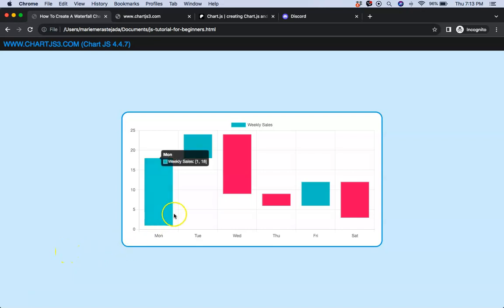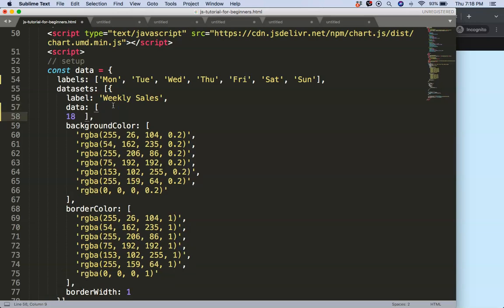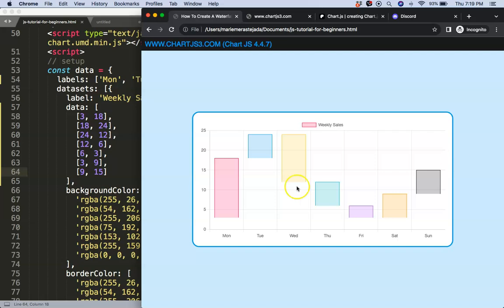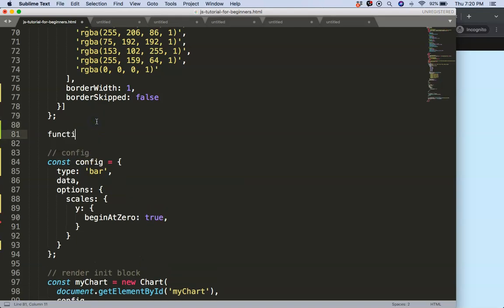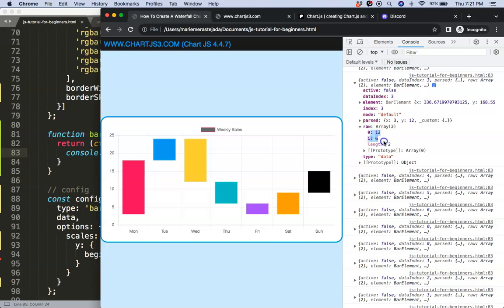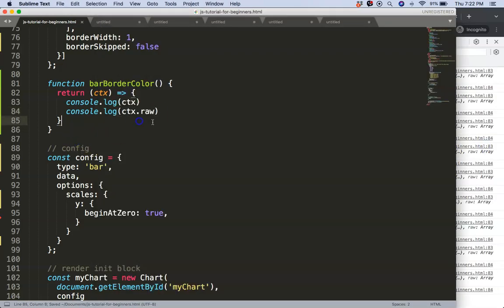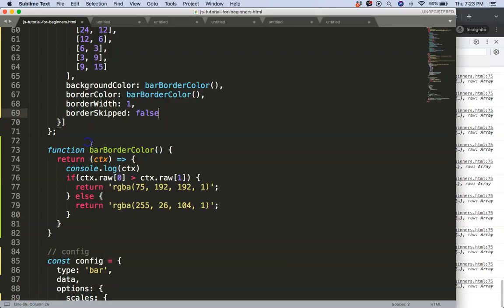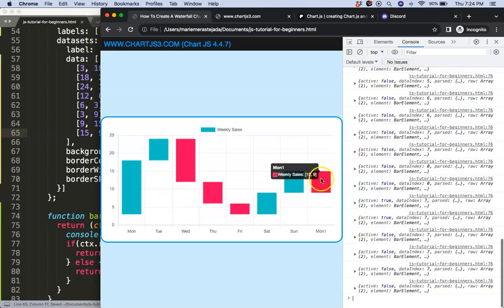How to Create a Waterfall Chart in Chart JS 4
In this video we will explore how to create a waterfall chart in chart js 4.

▬ Materials/References  ▬▬▬▬▬▬▬▬▬▬

Chart JS Dashboard Series:
👍 Most Liked Video Series:

▬ About Us  ▬▬▬▬▬▬▬▬▬▬▬▬